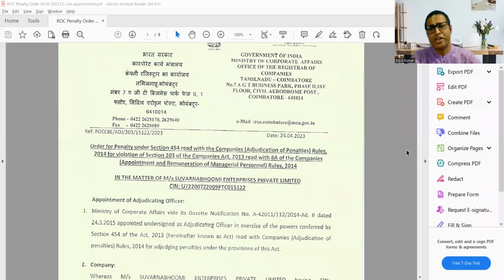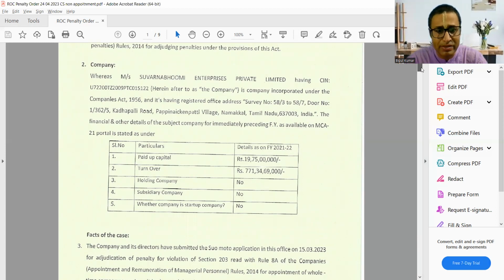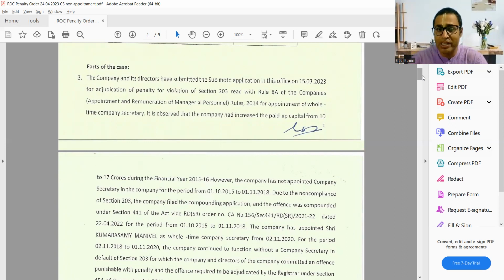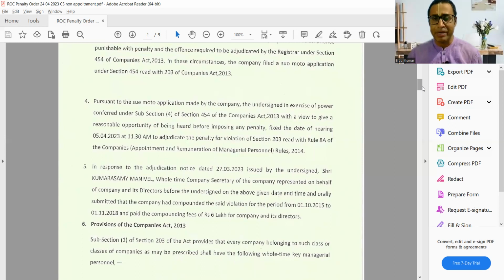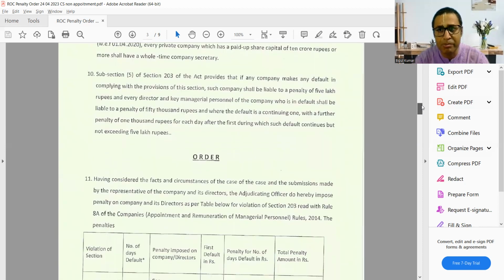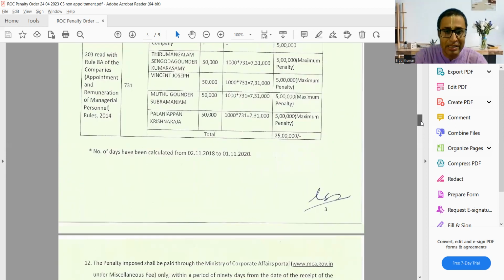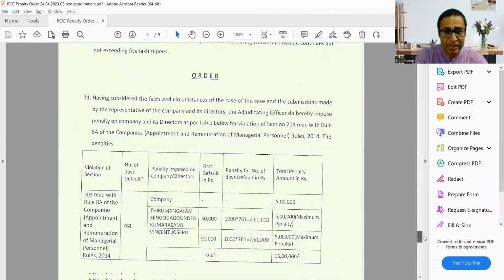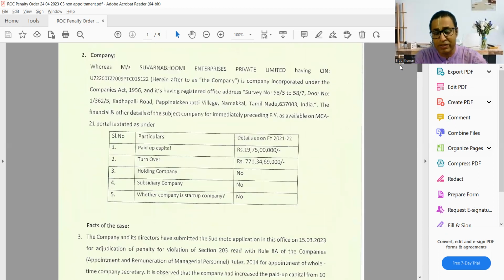ROC Imposed penalty of Rs. 25 Lakh & 15 Lakh for Non appointment of CS on 2 Cos I Order dt. 24/04/23